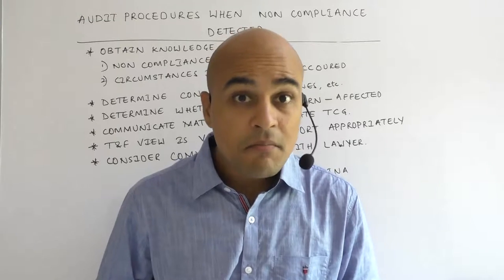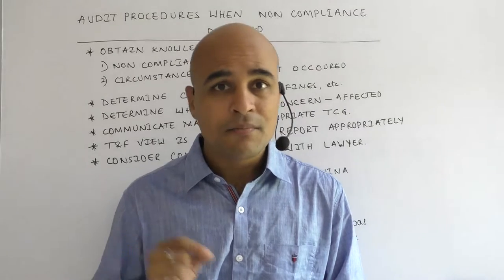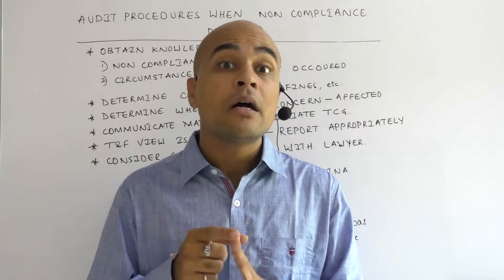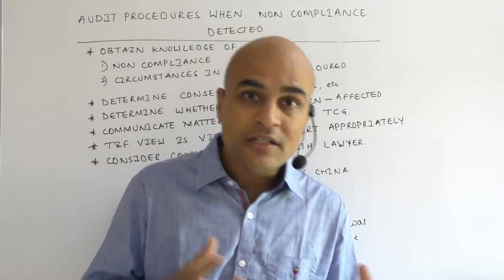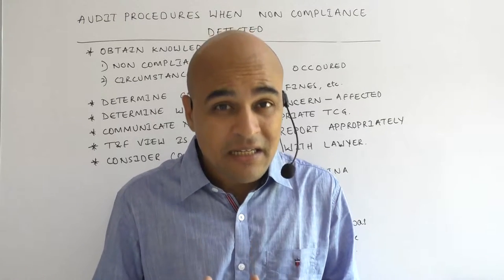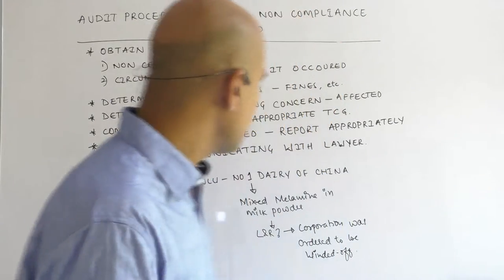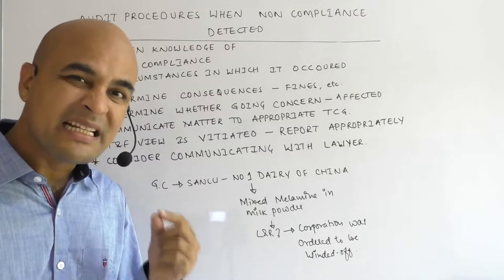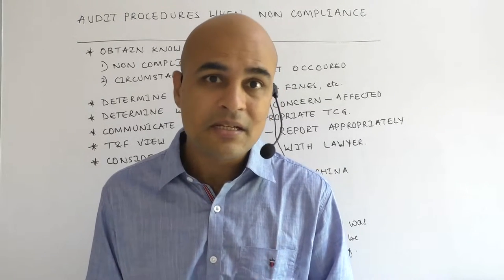Audit Procedures when Non Compliance with Laws & Regulations is detected SA 250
What procedures will you perform when you discover non compliance with laws and regulations? The response of Auditor is detailed here.